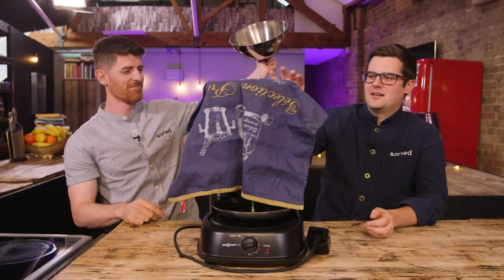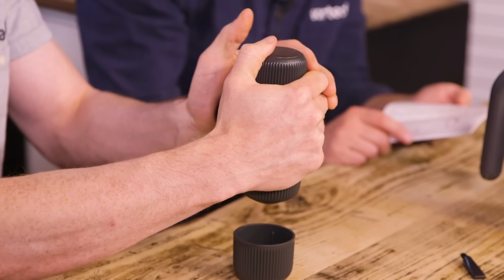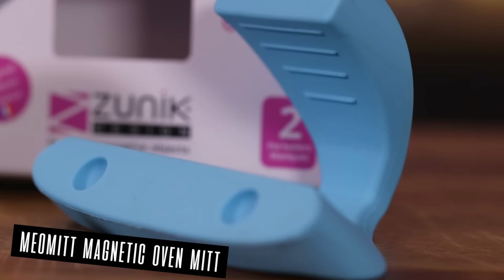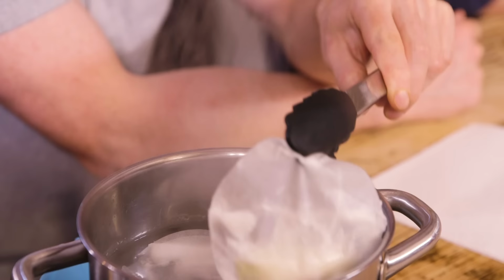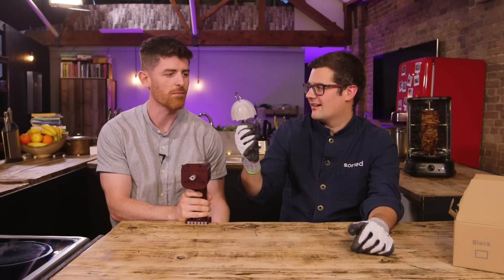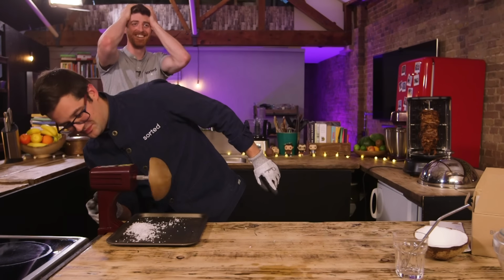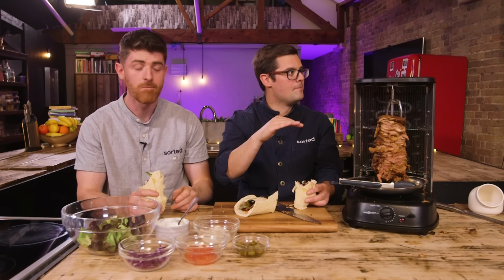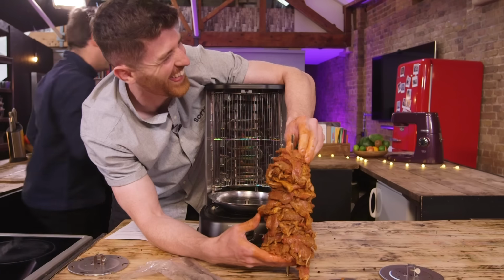Chefs Review Kitchen Gadgets Vol.13 | Sorted Food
We’ve decided to mix things up a little bit by getting our two chefs to review kitchen gadgets AT THE SAME TIME. We’re not sure how this is going to go… health and safety officers at the ready?!! There’s some absolute treats waiting under the cloche...

Just so you know, these are likely to be affiliate links, which means if you buy something from the store after clicking on them, the store will pay us a percentage of your basket... This doesn't cost or change anything else for you!

Kebab Vertical Grill
Portable Espresso Machine
Poachies Pockets
Coconut meat scraper (DO NOT BUY THIS!)

WANT TO SUPPORT SORTED?? Here's how to get involved...

Become a member of the Sorted club and access the AMAZING tools that have been designed for you to live your best life through food